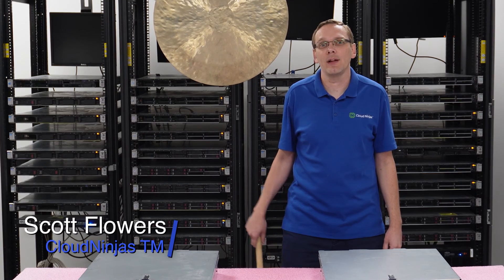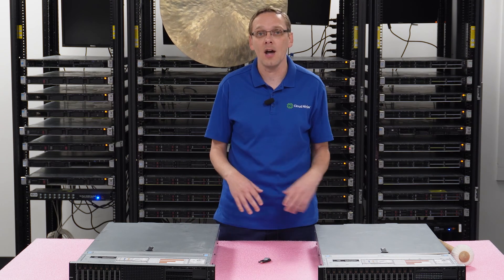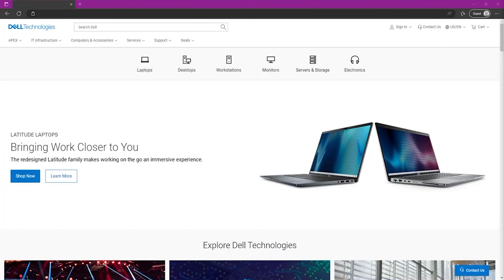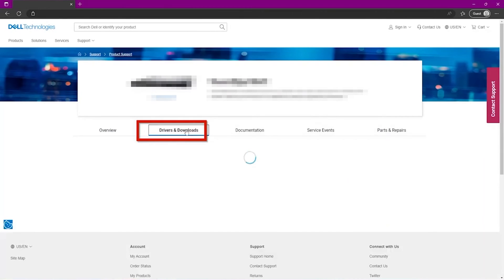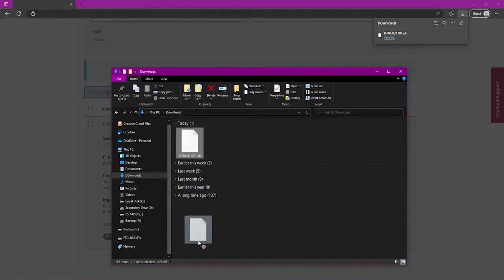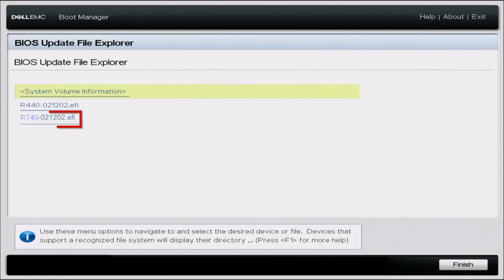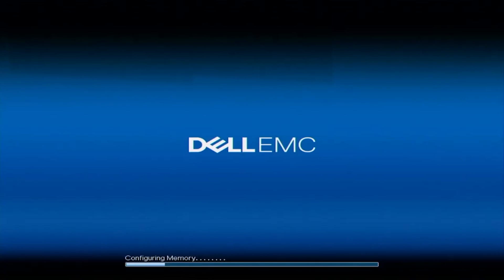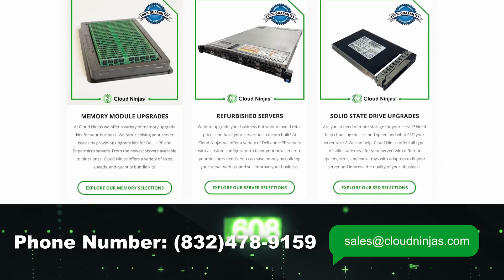Dell PowerEdge R740 Server BIOS Update | How to Update the BIOS | EFI BIOS file | Boot Manager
Dell PowerEdge R740 - This video will be a continuation in our Dell PowerEdge R740 series. In this video, we will show you How To Update the BIOS. We will use a USB drive and an EFI file.  If this video interests you, then we highly recommend watching our Mass Updates video, which will show you how to perform Mass Updates, which runs multiple updates and once, including BIOS. This video series includes:

In this video, we will show you how to update your BIOS. This is a great solution if you don't have an Operating System installed on your server.  This solution will require a USB Drive. We will download an EFI file from Dell.com onto the USB drive and then install the BIOS update onto your server through boot manager.  This video will show the Step-by-Step Instructions on exactly how to do this.  Click that like!

Do you want to buy a refurbished Dell PowerEdge R740 server?  You can custom configure your own server.  We have 8 Bay LFF, 8 Bay SFF, and 16 Bay SFF options in stock.